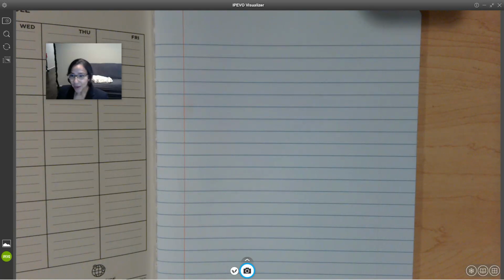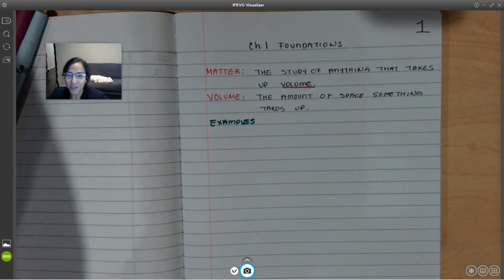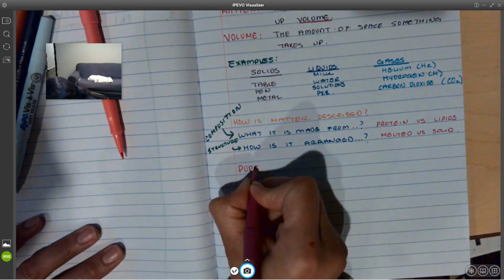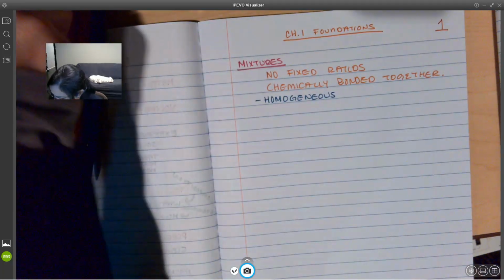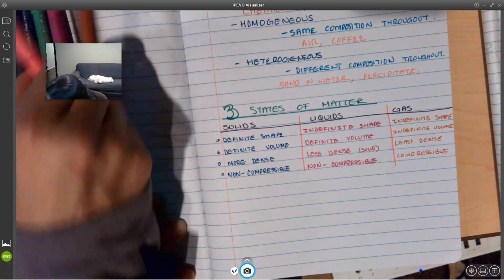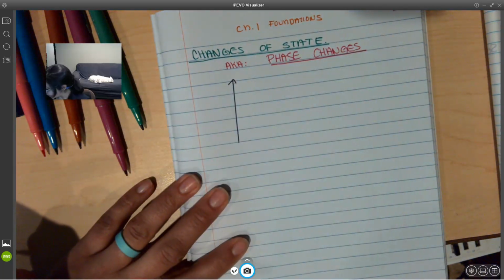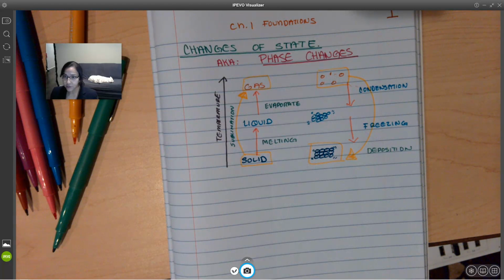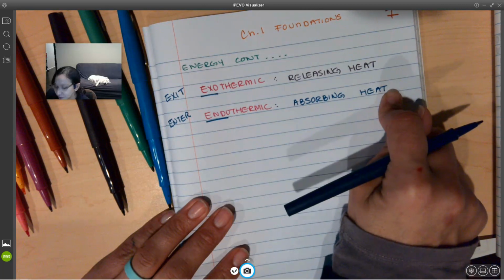Ch 1: How I write my notes in my notebook.